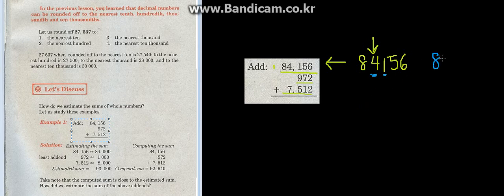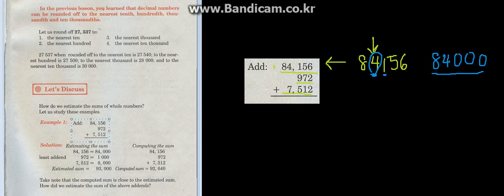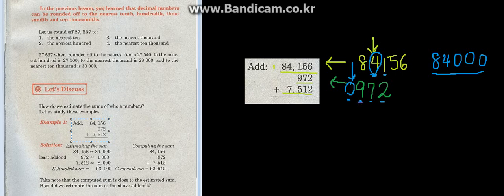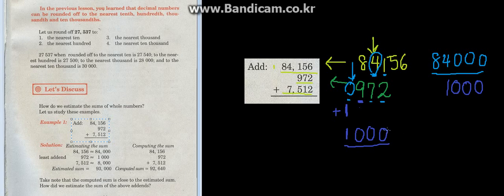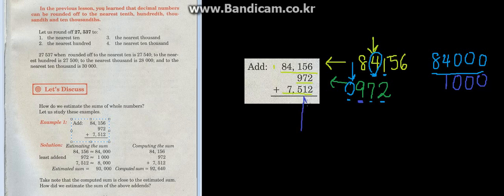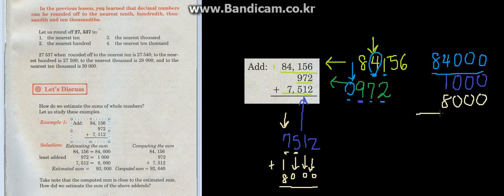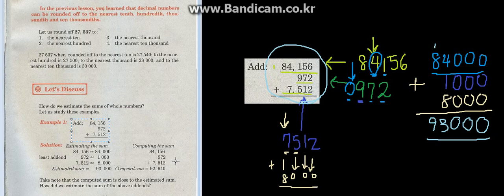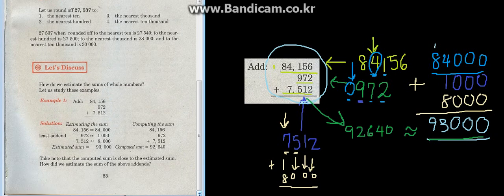[Math]Philippine Elementary 6th Chap 3 Lesson 5 p83 Let's Discuss- Part1(1/4)